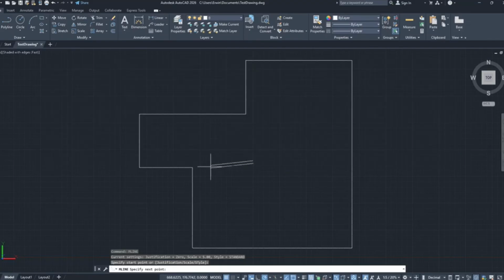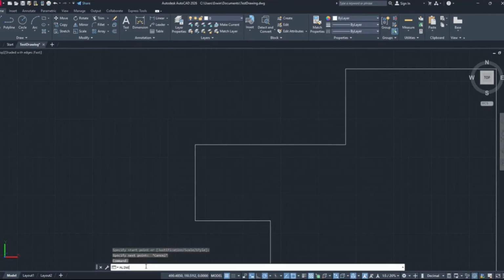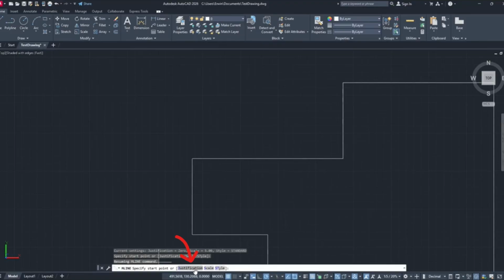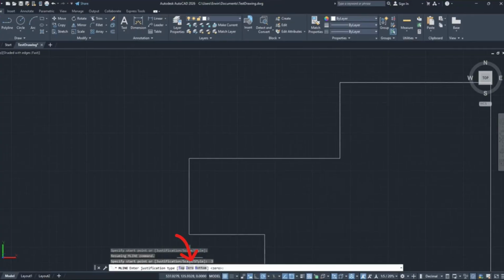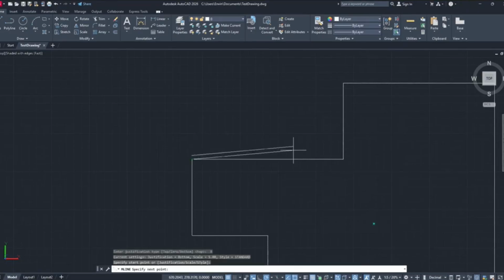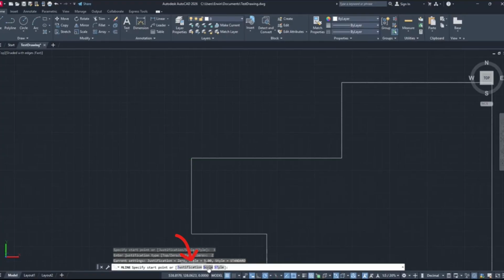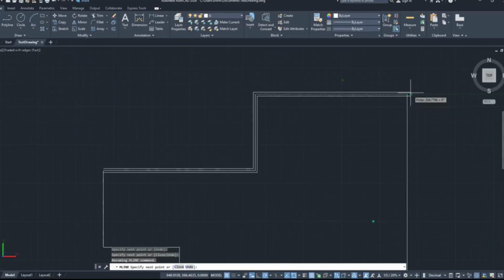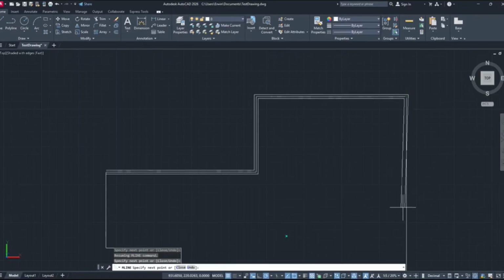How To Use The Mline Command In Autocad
📐 Want to learn how to use the MLINE command in AutoCAD? In this tutorial, you’ll discover how to create multiple parallel lines quickly and efficiently using the MLINE tool in AutoCAD. Perfect for beginners, architects, engineers, and CAD designers.

🔥 In This Video:
✔ Create multiple parallel lines easily
✔ Edit and customize multiline styles
✔ Improve drafting speed and accuracy